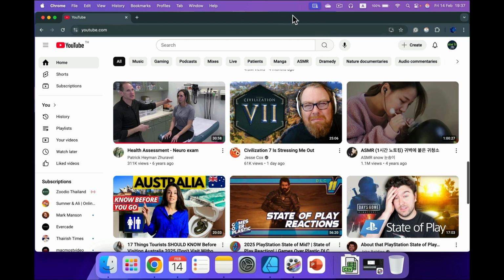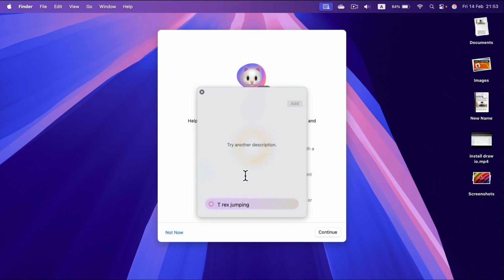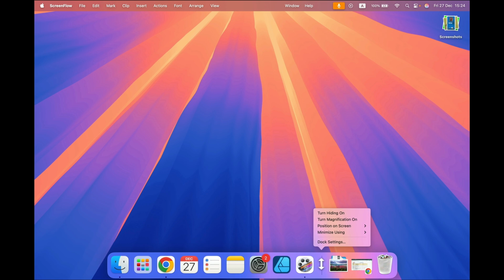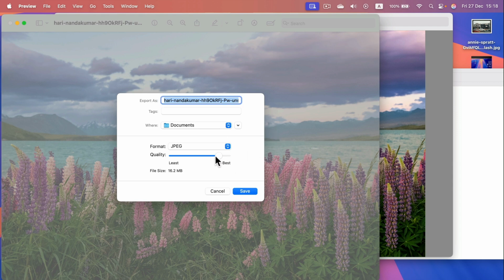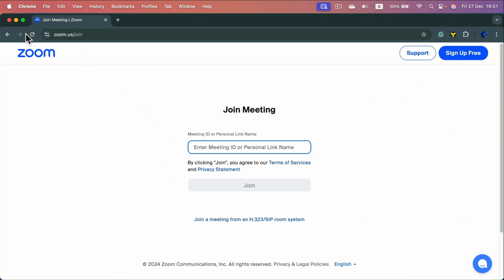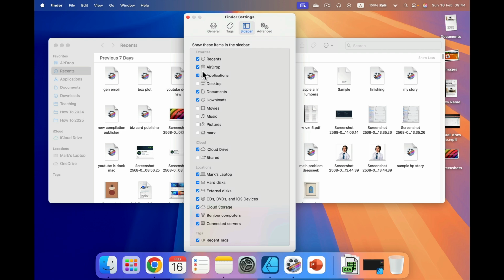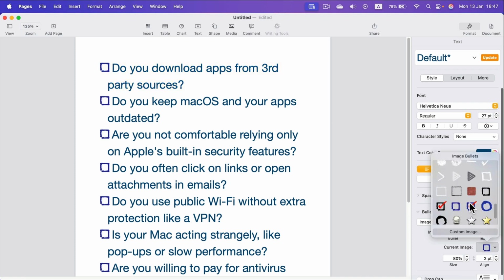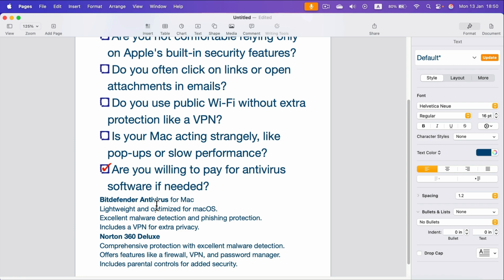10 More Tips and Tricks for Mac Users 2025 Compilation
Boost your Mac productivity with this compilation of 10 essential tips and tricks for 2025! From lesser-known shortcuts to advanced customization techniques, learn how to get the most out of your Mac.
0:05 Add Youtube to dock
1:30 Genmoji on Mac
3:30 Check serial number
4:44 Dock Magnification
6:09 Convert JPG to PNG
7:49 Paint on Mac
9:23 Install Zoom on Mac
11:23 Desktop to Fav
12:34 Add Apps to the Dock
13:27 macOS Antivirus
Perfect for anyone looking to optimize their system and work smarter, not harder. Dive in and upgrade your Mac experience today!